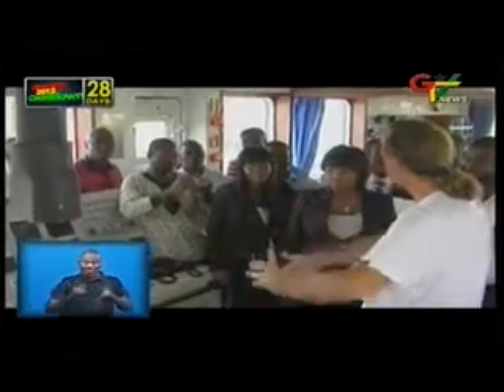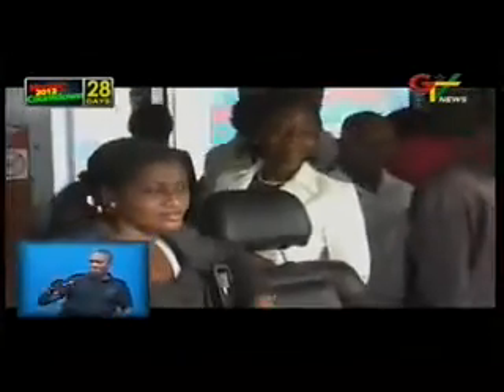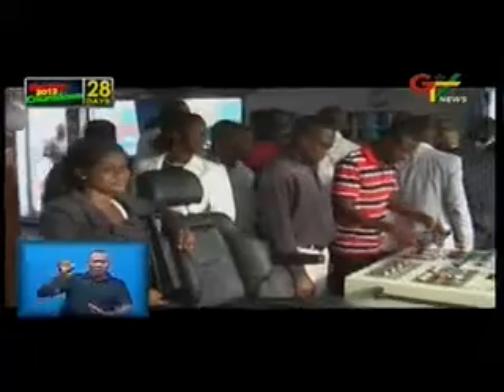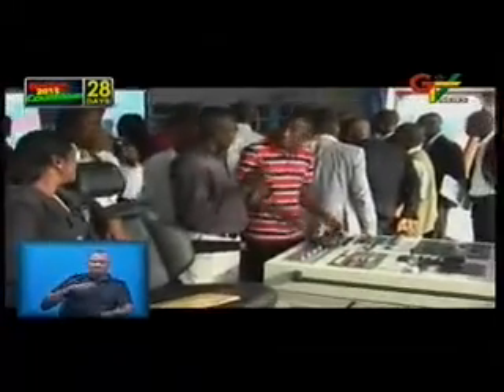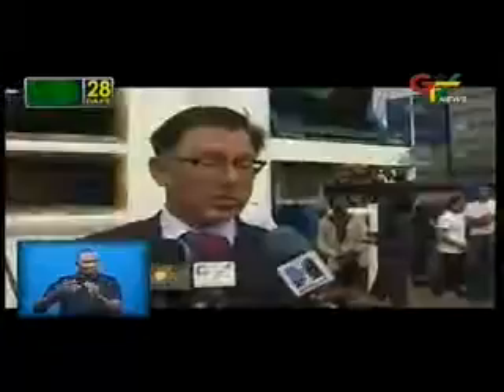Ghana receives utility vessel